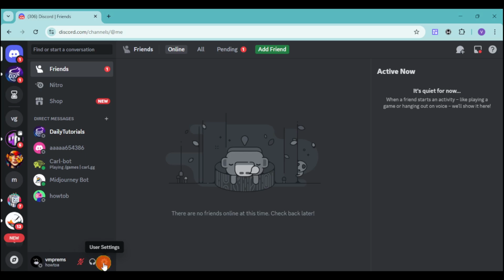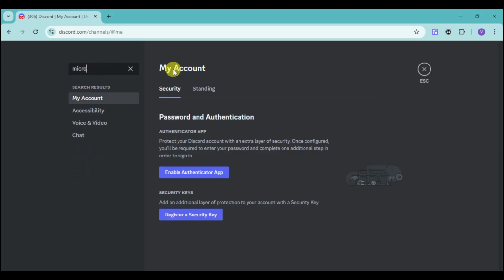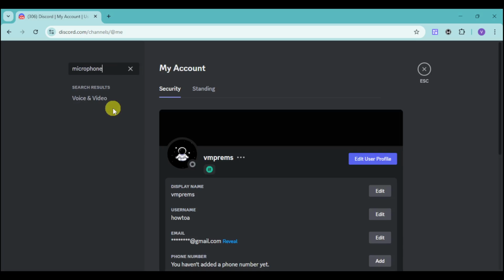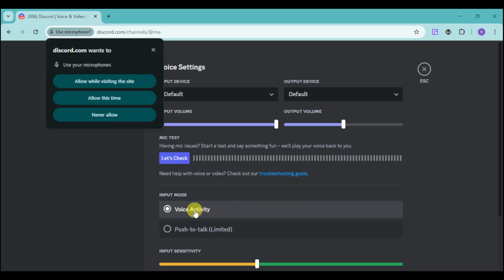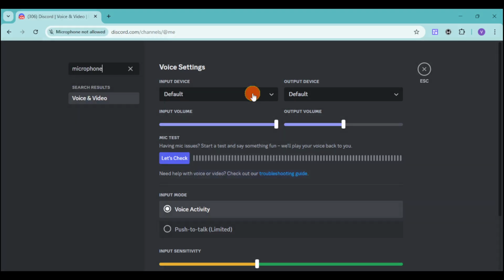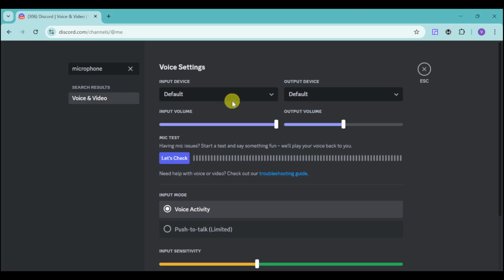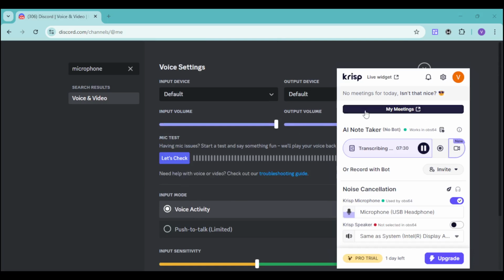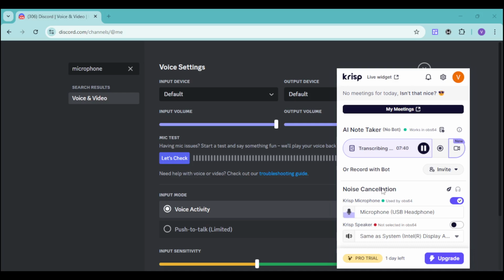How to Make Your Microphone Sound Better on Discord (Improve Quality)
In this video I'll show you how to make your mic sound better on discord and get the best sound quality easily. The method is very simple and clearly described in the video. Follow all of the steps & enhance your discord mic sound quality.